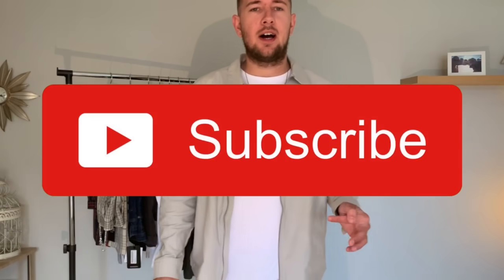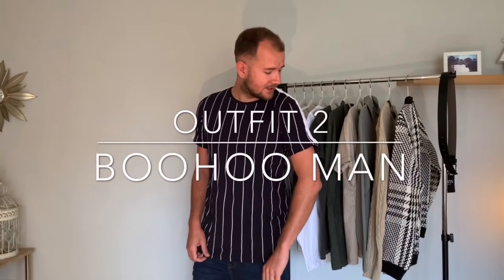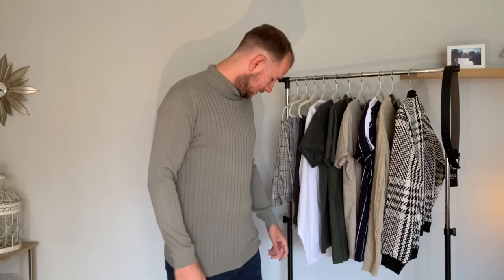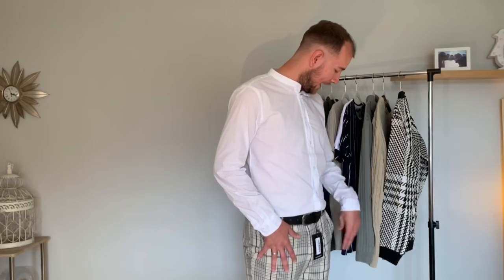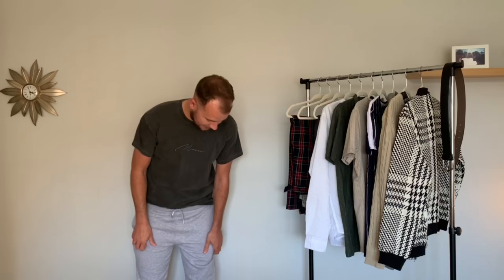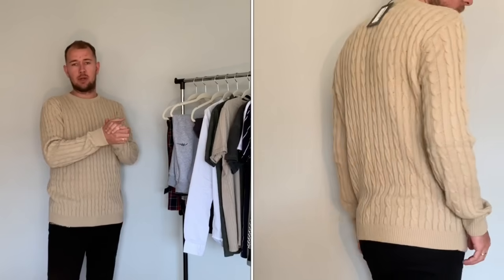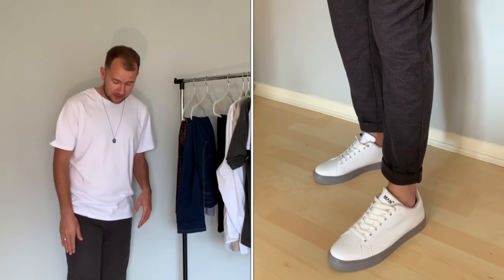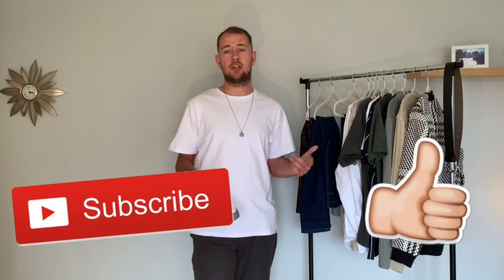MENS BOOHOO TRY ON HAUL 2020 | 10 SPRING OUTFITS | FASHION & STYLE | Lockdown Edition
Mens Boohoo Try On Clothing Haul 2020

Coming next is a say it or shot it! Help!

Links to all items shown (I am 6ft2in for reference) -
Outfit 1:
Loafers (ASOS)
Outfit 5:
White T-shirt (ASOS)
Outfit 10:
White T-Shirt Pull & Bear (ASOS)
Necklace SOLD OUT (ASOS)